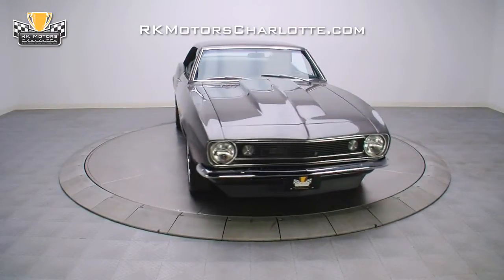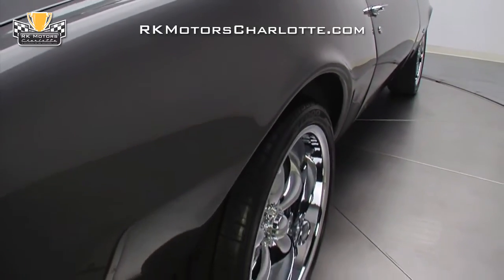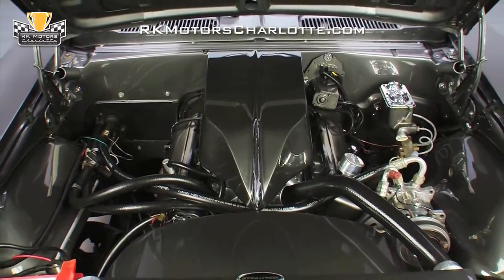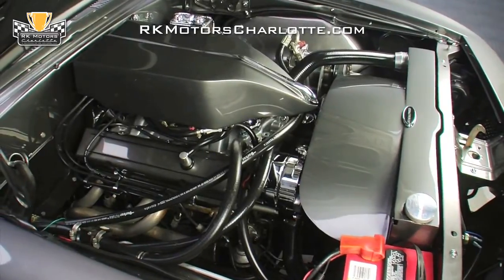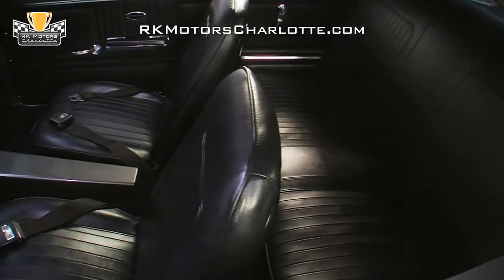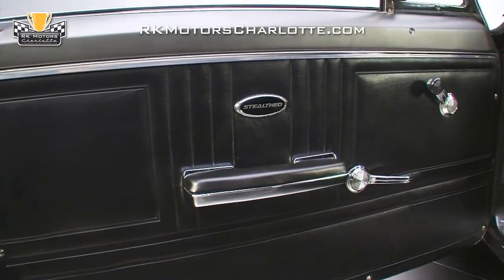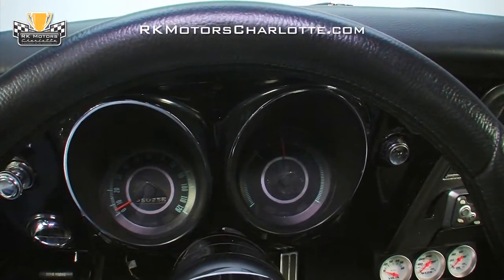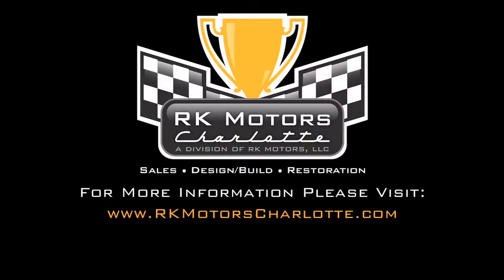132784 / 1967 Chevrolet Camaro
This well-done 1967 Camaro pro-tourer is an amazing, magazine featured car that, thanks to a perfectly balanced small block V8 and a substantially improved suspension, is ready for years of endless cruising.

Built by Samson Design in Marshall, Missouri, this razor sharp '67 Camaro features a seamless, custom appearance that's highlighted by super slick Iron Gray paint. Take one look down the sides of the cars rock solid body and it becomes very obvious that great care was taken to ensure all gaps were at better than factory standards. Step closer to the mirror-like gray paint and check out straight and ripple-free panels that aren't plagued by any rust or major imperfections. Grab the well-adjusted hood and feel how smoothly it closes to provide an excellent fit which is set off by a glossy multi-layer clearcoat finish. Built to exacting specifications and color sanded and buffed to a brilliant shine, this top-notch Camaro features a great combination of skilled workmanship and first-rate finishing.

Lift up the cars cowl induction hood and you'll find a powerful small block 355 V8. At the top of the motor, a custom, chrome trimmed air filter feeds an Edelbrock 650 4-barrel carburetor that's equipped with new stainless fuel lines. Under that carburetor, an Edelbrock Performer EPS aluminum intake sits between traditional cast iron heads that have been fitted with larger valves and wear tall body-matched valve covers. Below those heads, the Iron Gray engine block is bordered by Hedman long tube headers and houses a GM Performance Parts Z/28 cam and TRW domed piston which create a stout 11 to 1 compression ratio. At the back of the intake, a Mallory ignition system sends fire through fresh MSD Super Conductor wires; and in front of the motor, new V-belts spin a chrome alternator and Sanden AC compressor above a double-roller timing chain.

The impressive 355 engine sends power through a 2,000 RPM stall converter to a Turbo-Hydramatic 350 transmission which spins a 12 bolt Posi-traction rear end with pavement chewing 3.73 gears. Holding that stellar drivetrain off the ground is a completely restored factory suspension which benefits from new urethane bushings, new front coil springs which lower the car three inches, custom rear leaf springs and high quality Monroe shocks. Stops come quickly thanks to a sturdy four wheel disc system which features custom Samson Design calipers at all four corners; and exhaust is handled by a fresh mandrel bent system which growls through an H-pipe crossover, great sounding dual chamber Flowmaster mufflers and stainless tipped turn downs. At the corners of the car, two inch drop spindles hold spotless 18 inch front and 20 inch rear Coys chrome wheels in the middle of 225/40 front and 255/35 rear Nexen N7000 radials.

Open the door of this slick Camaro and you'll find a completely restored vinyl interior which features tasteful custom pieces that give the car a nice, updated appearance. The black seats are firm and show no sign of dry rot or tearing. And complete front and rear door panels, which present a like-new appearance, hold centered "Stealthed" emblems below body-matched door frames. Between the seats, new black carpet provides a base for the cars custom Samson Design console and shifter. And at the center of the dash, a body-matched trim panel houses controls for the cars climate system between a modern Pioneer CD player and a custom air vent. In front of the passenger, a body-matched glove box contrasts well against the cars gloss black dash. And in front of the driver, an awesome looking chrome Grant steering wheel looks right at home. The cars vitals are monitored by a combination of cool-looking original gauges with brushed stainless faces and a three pack of iEquus gauges that hang under the center of the dash. And at the back of the cockpit, big Pioneer speakers hang over a fully restored trunk which includes a custom panels and like-new black carpet.

This 1967 Camaro pro-tourer is a high quality build that features a potent small block V8, a modified suspension and many well-executed custom touches which make it the perfect show and go toy for any red blooded car guy. for more information on this awesome car!